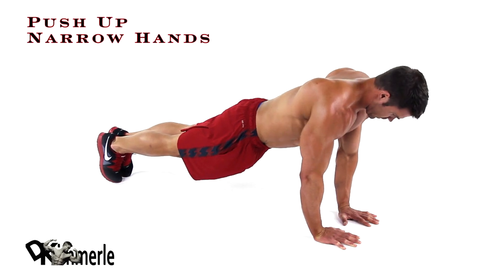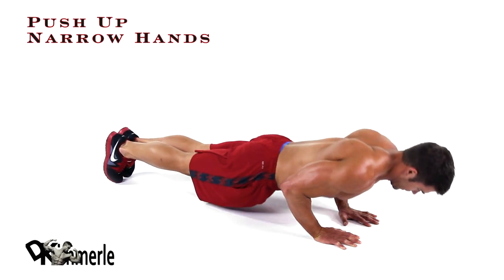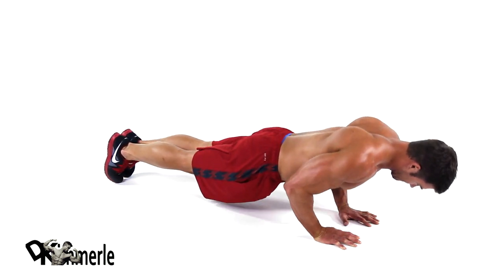Push Up Narrow Hands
Triceps Training -  Push Up Narrow Hands

David Kimmerle